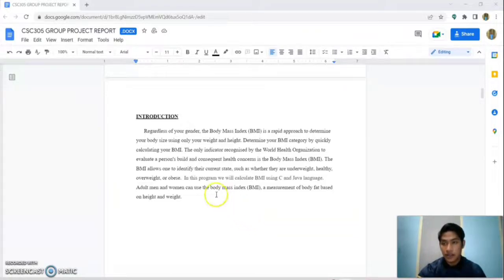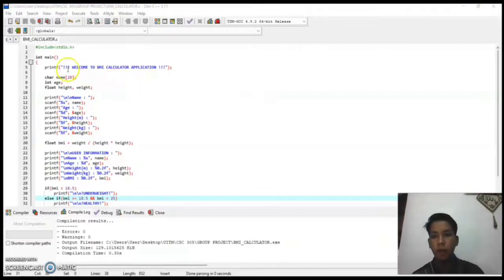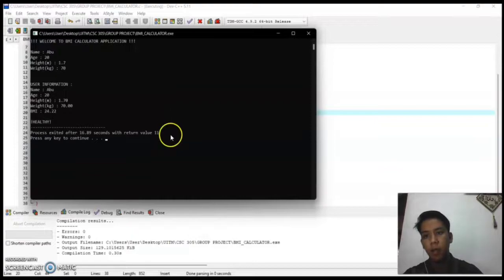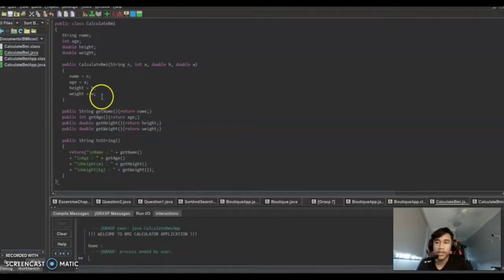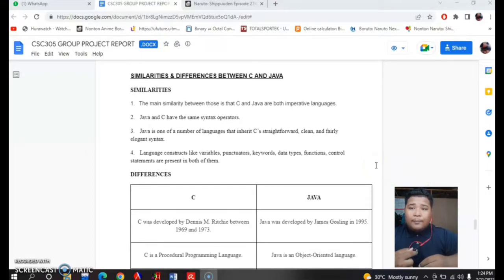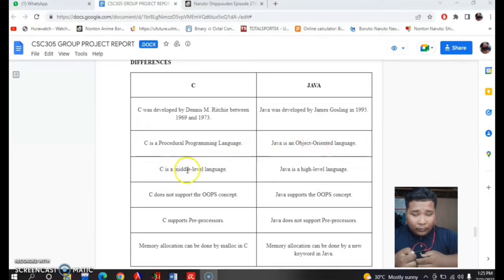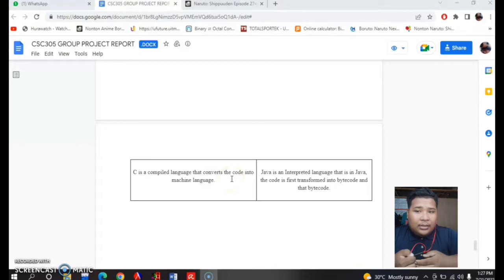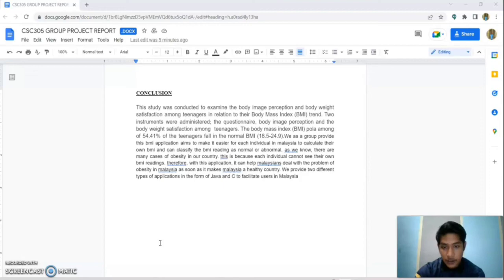CSC305 GROUP PRESENTATION